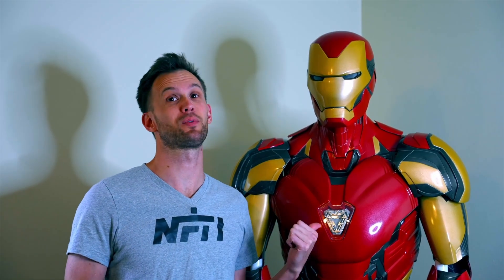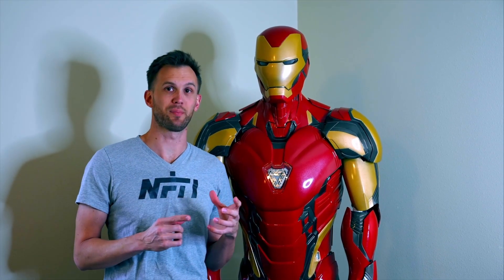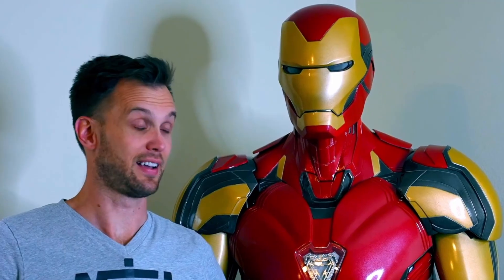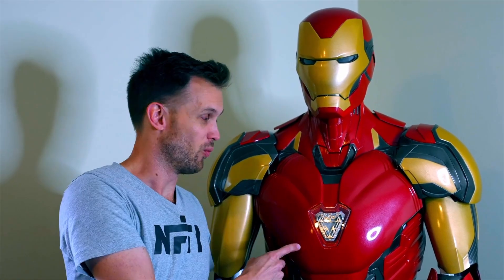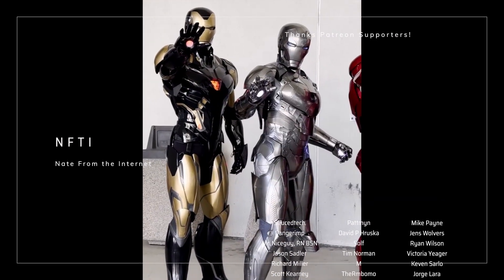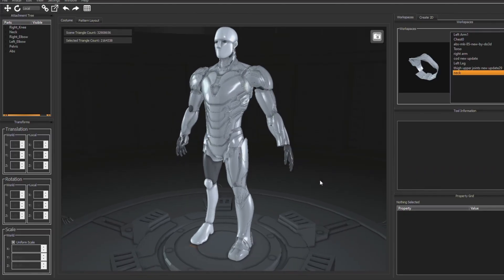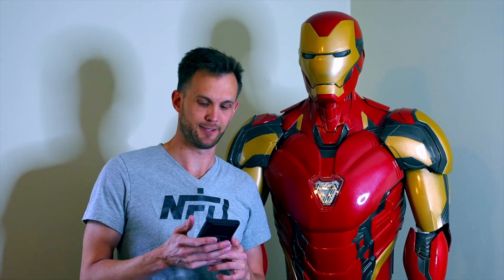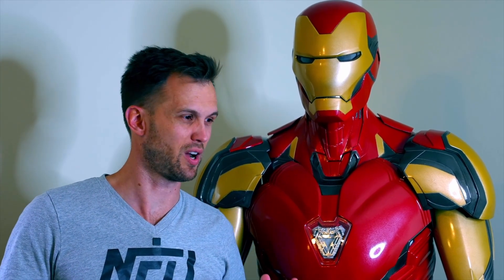COMPLETE 3D Printed Iron Man Suit! (part 3)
Follow me for other fun content!